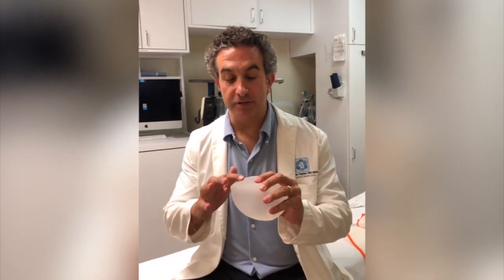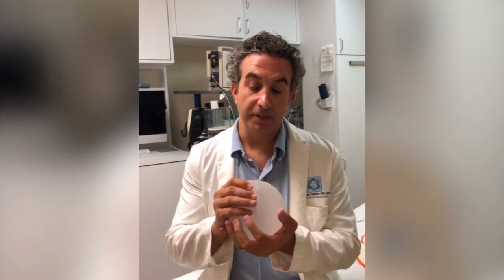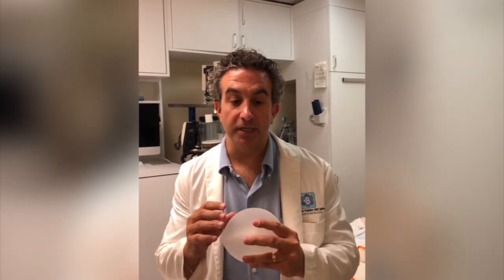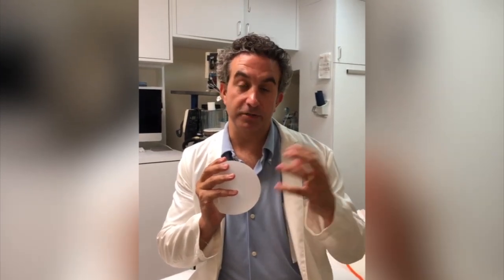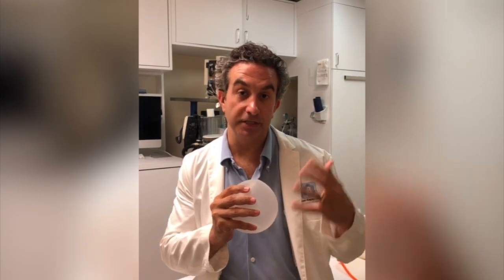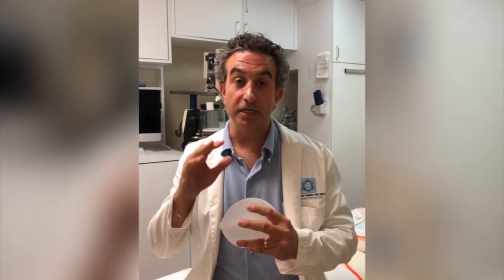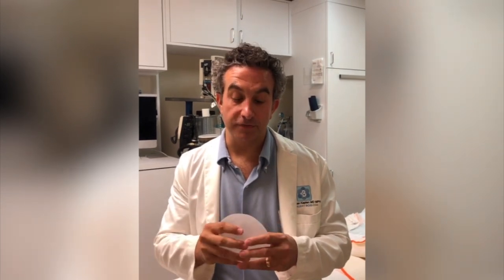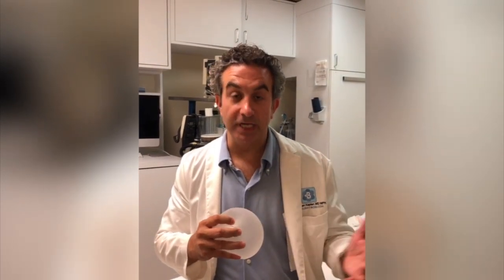Allergan removes textured breast implants from market | Pacific Heights Plastic Surgery – Dr Bae!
Before you jump to conclusions, get all the facts regarding Allergan's recent removal of textured breast implants from the market. Watch the video!

Welcome to Pacific Heights Plastic Surgery!

The PHPS YouTube channel offers viewers an exclusive look behind the scenes at San Francisco’s best voted Plastic Surgery! Pacific Heights Plastic Surgery is the practice of Dr Jonathan Kaplan, considered a Top Doctor in the San Francisco Bay Area by Castle Connolly! PHPS is proud of it’s open and transparent practice – with Dr Kaplan showcasing procedures, reviews and openly discussing various plastic surgery topics through Snapchat, Instagram- all presented to viewers through YouTube! PHPS offers procedures including Tummy Tucks, Body Contouring, Breast Lifts, Brazilian Butt Lifts, Cheek or Chin Implants, Facelift, Forehead Lift, Liposuction, Fat Transfer, Breast Augmentation, Breast Reduction and many more; with the office proudly featuring its own state of-the-art operating room and recovery room for a private VIP experience. PHPS are the only Plastic Surgery certified Cool Sculpting practice with TWO Cool Sculpting machines in San Francisco. That means treating TWICE THE FAT in HALF THE TIME!